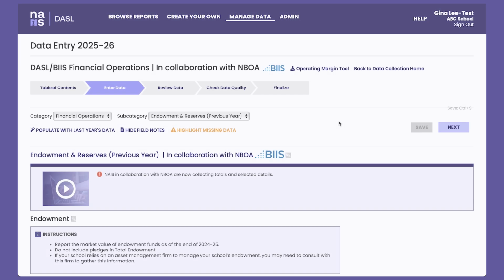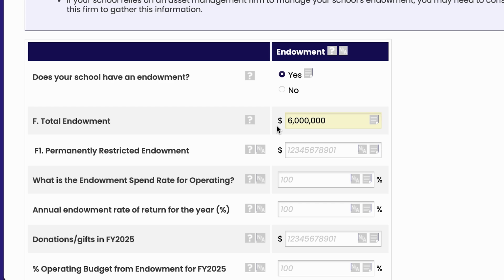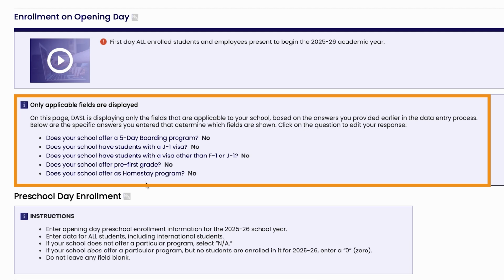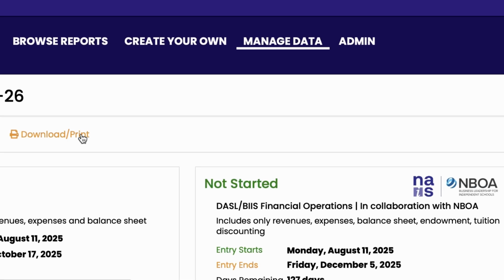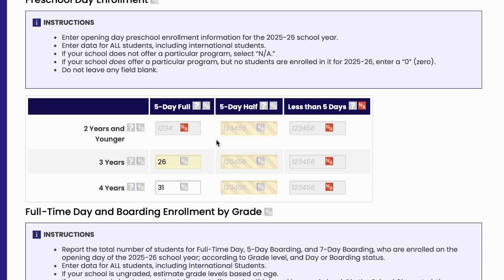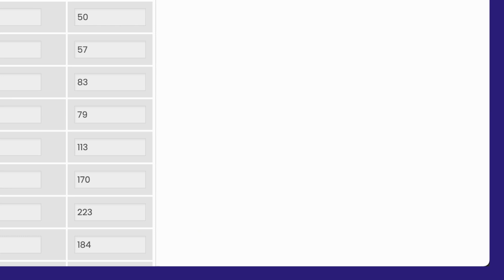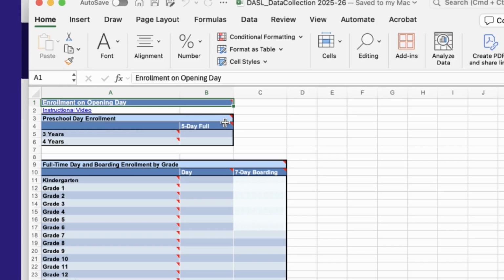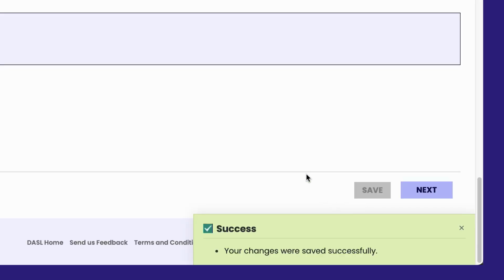2025-2026 DASL Data Entry: Endowment and Reserves